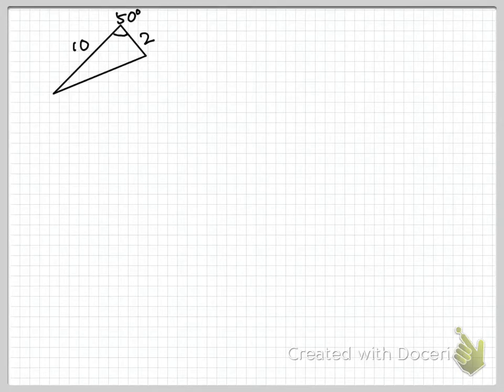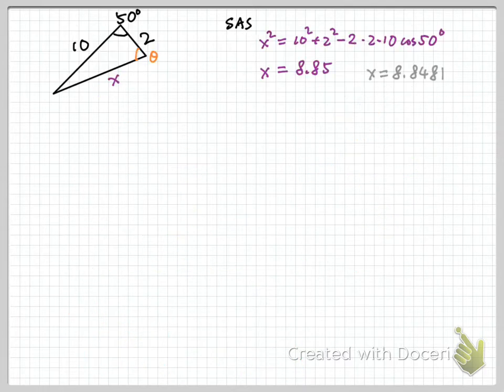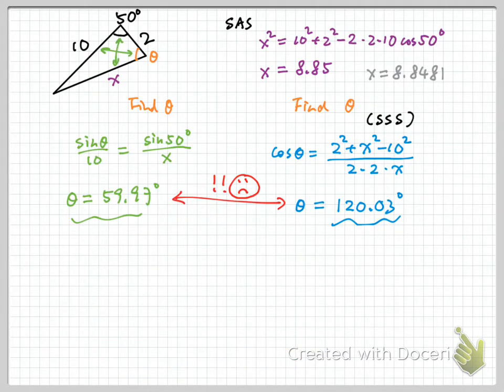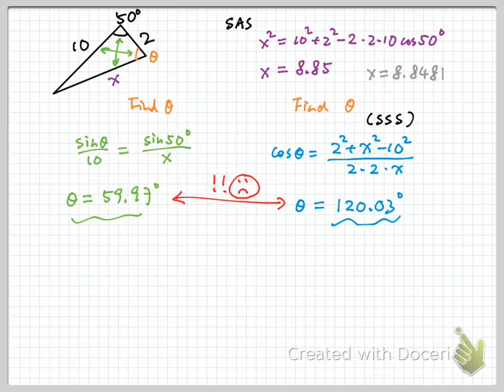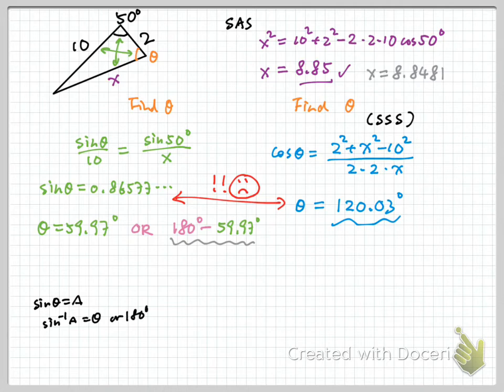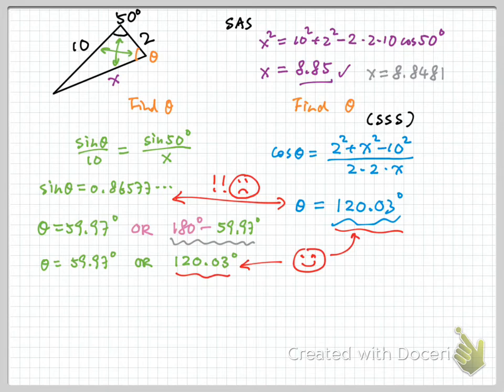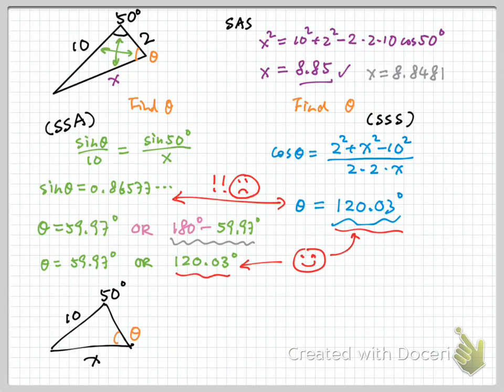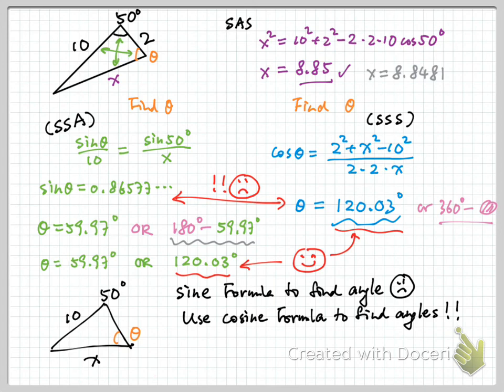Solution of Triangle part 2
Do not use sine formula to find angles.
ALWAYS use cosine formula to find angles if possible.